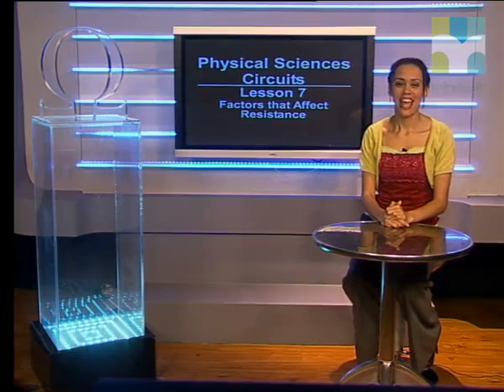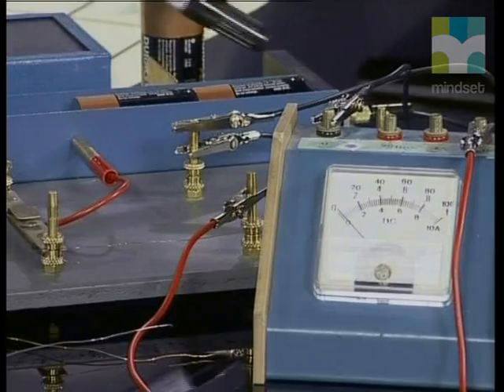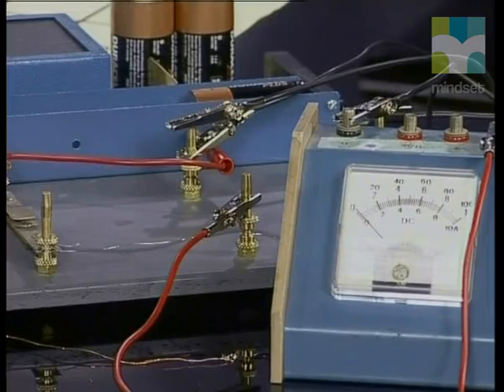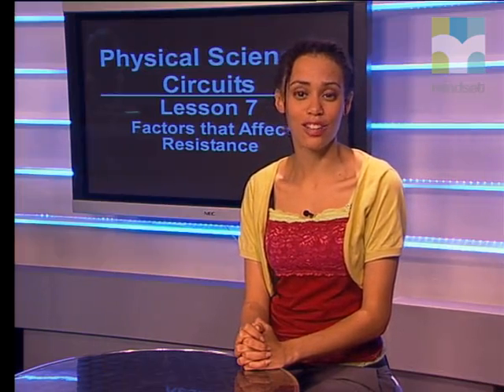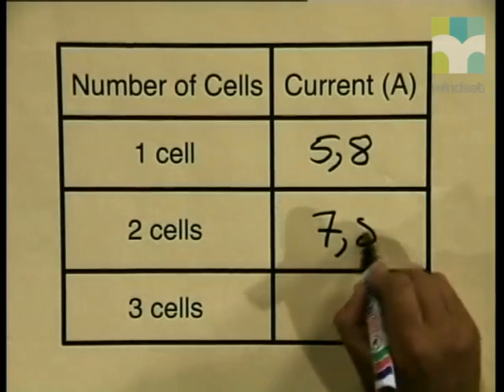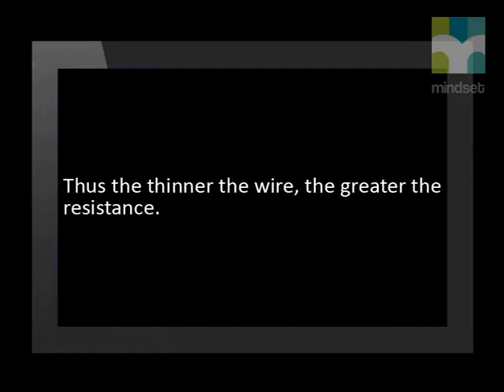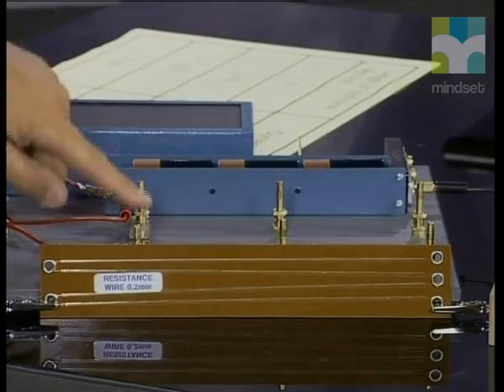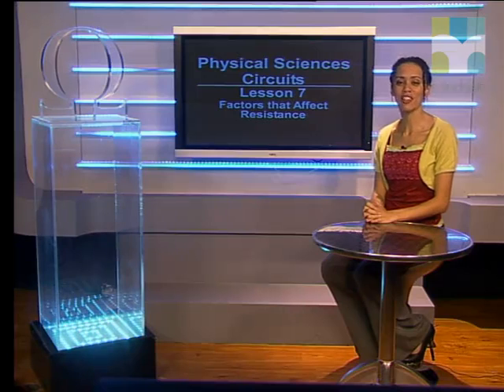Factors that affect resistance